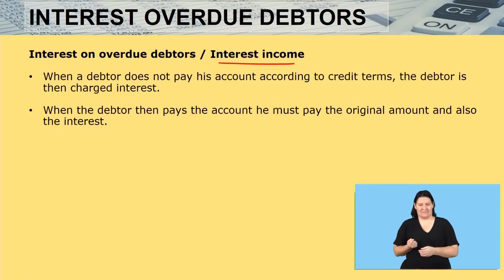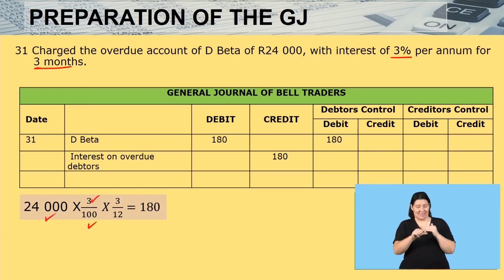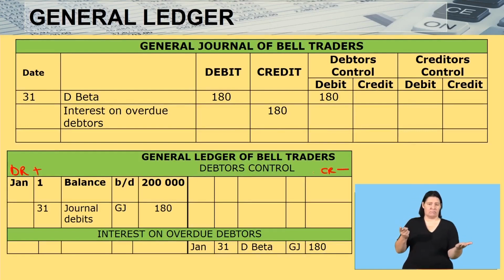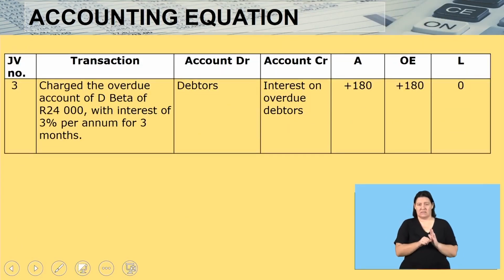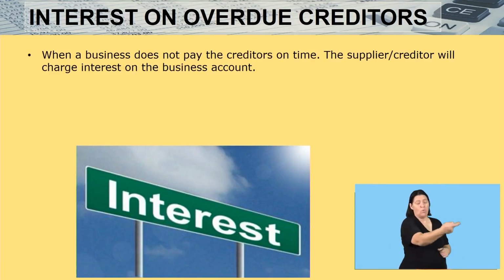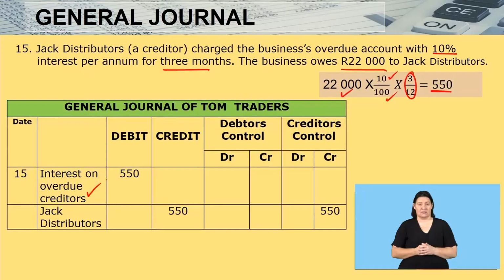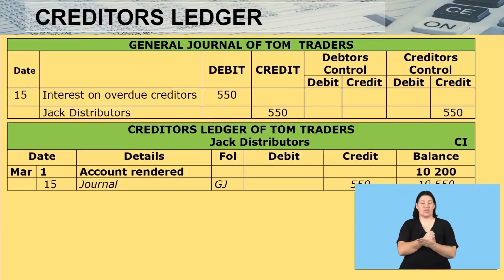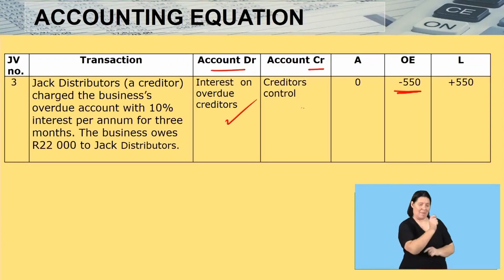Accountancy Bad Debts and Interest Video 1 Seg 3